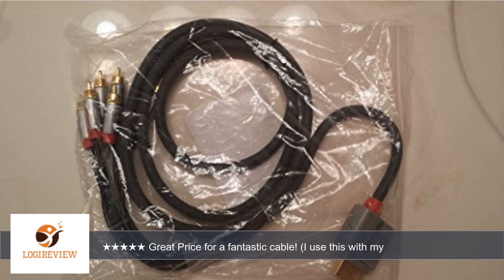Rocketfish HD Component Video/Stereo Audio Gaming Cable for Xbox 360 | Review/Test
Review about   Rocketfish HD Component Video/Stereo Audio Gaming Cable for Xbox 360
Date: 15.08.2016